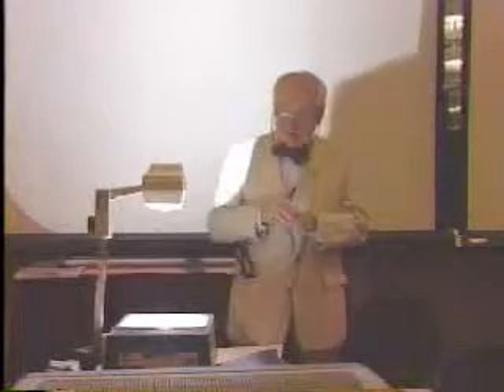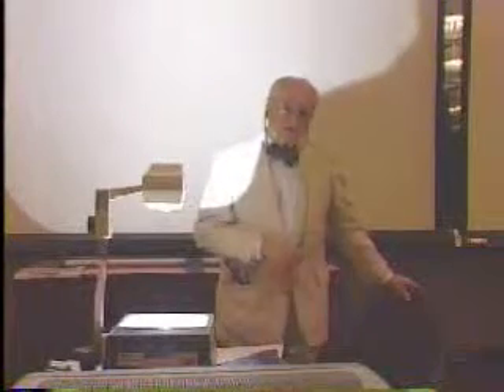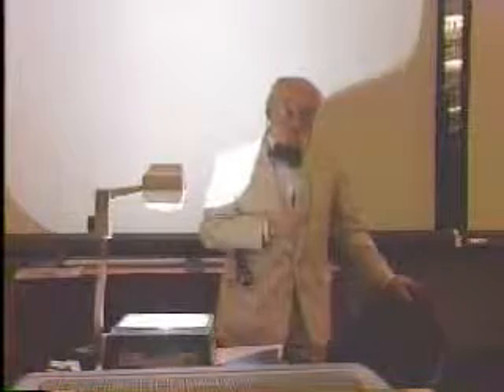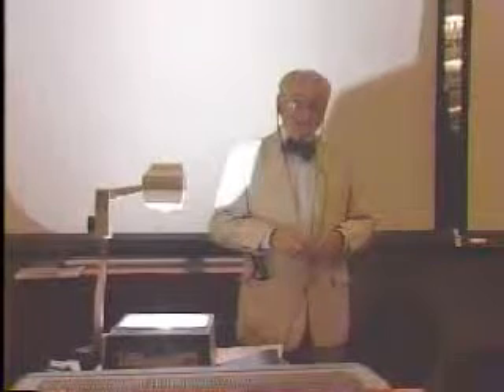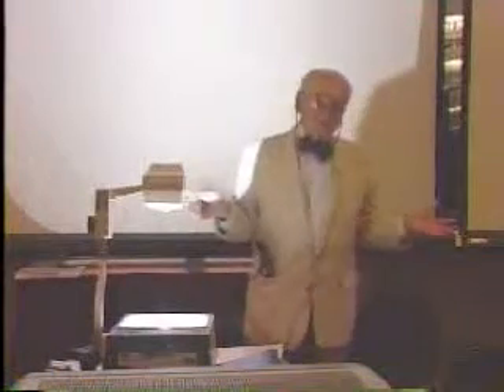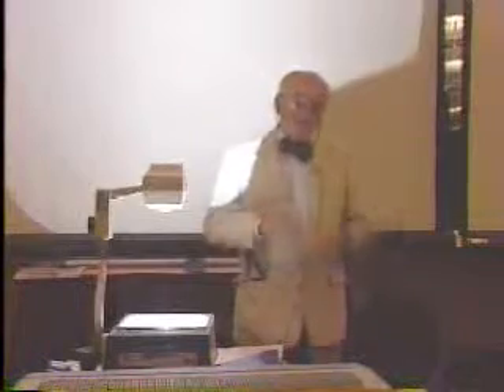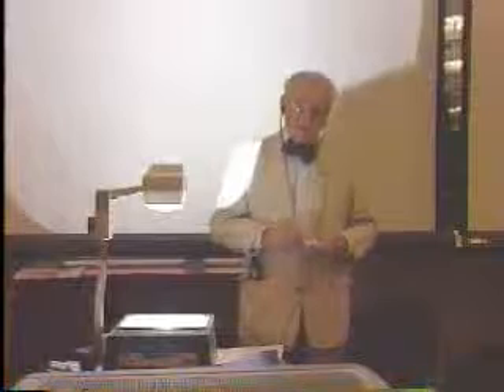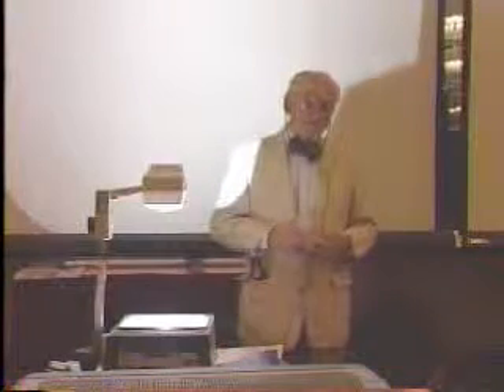Dr Harvey03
Dr. Proctor Harvey presenting at the Texas Heart Institute 1993  Annual Spring Auscultation Symposium. Part 3.